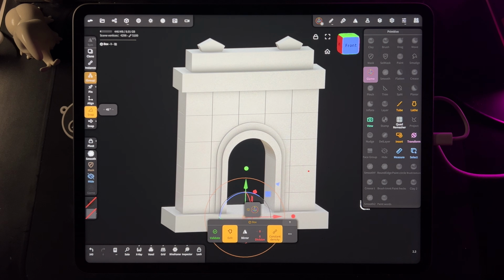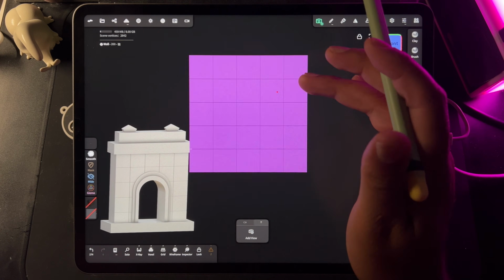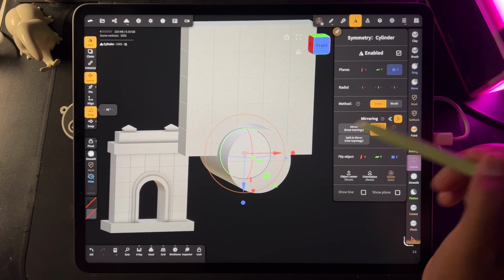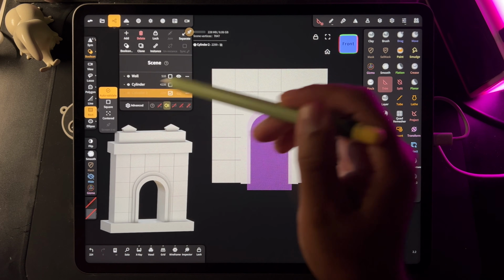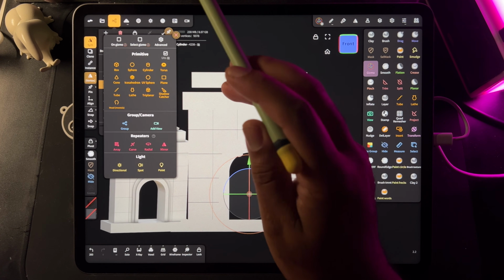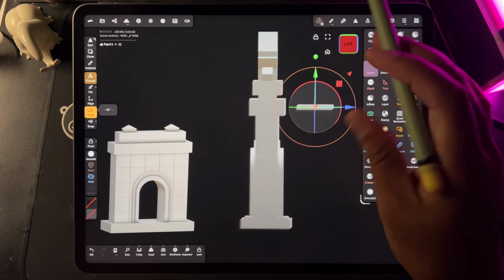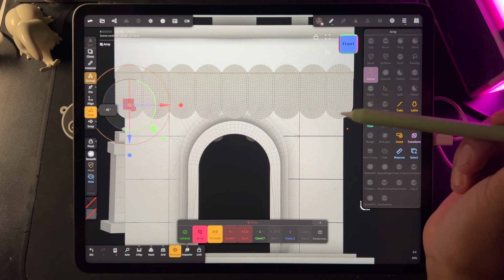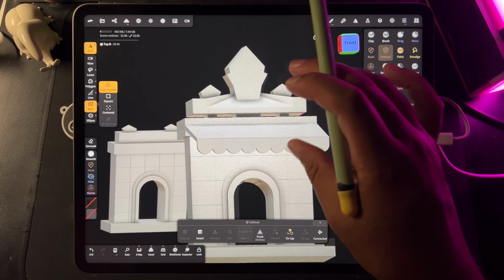Hard Surface Modeling in Nomad Sculpt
You can do some creative "hard surface" modeling in Nomad, but you don't have control like you would in Blender. There is no vertice, edge, plane, manipulation, but you can usually find a way to get what you need. Hope this project helps!

My Tools:
Nomad Sculpt: iPad Pro M2 (Recorded with iPhone 13 Pro mounted overhead)
Blender: HP Omen 45L / RTX 4090
Video Editing: Macbook Pro M1
Sound: Shure SM7dB